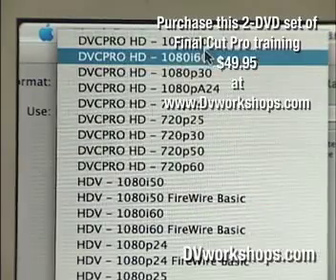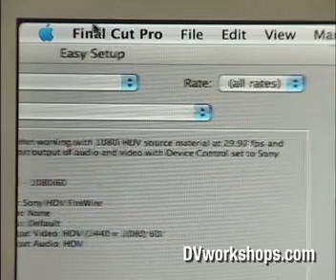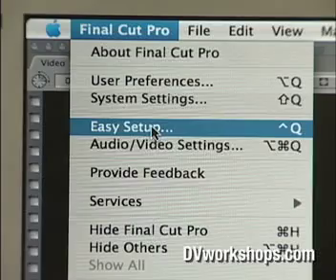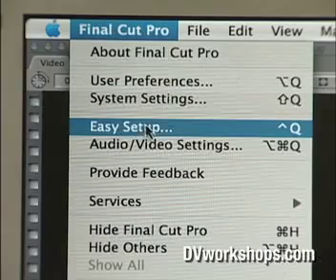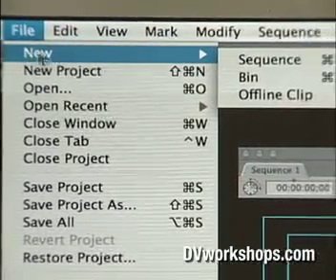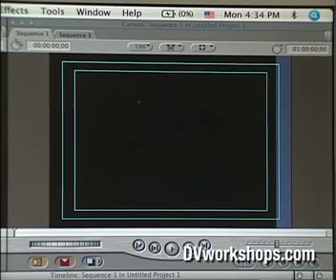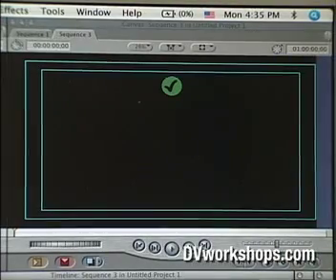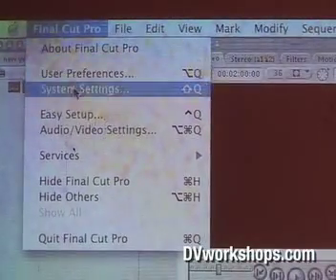Final Cut Pro "How to set up HDV Editing", EASY SET-UP